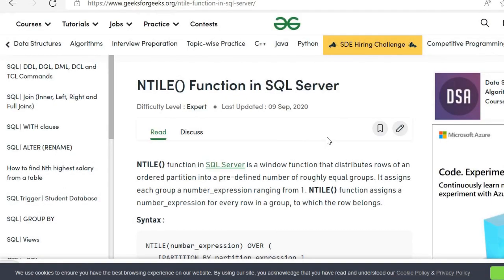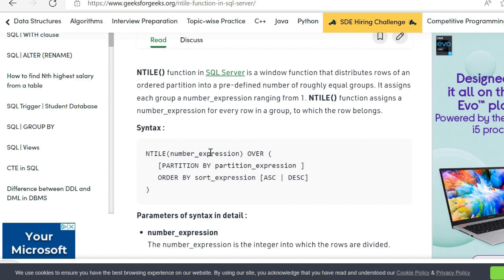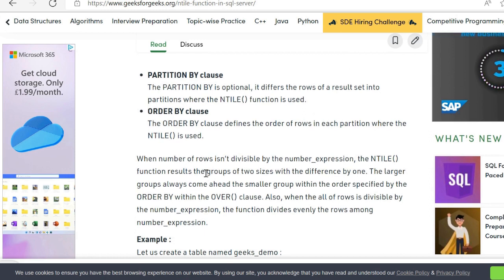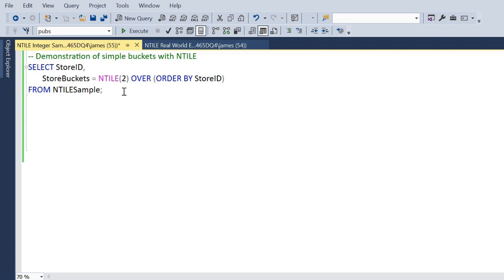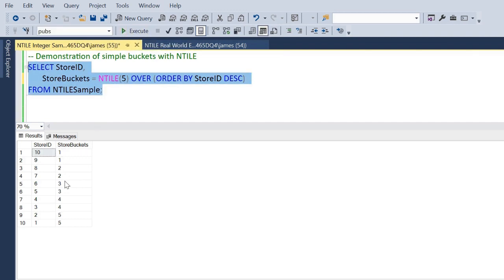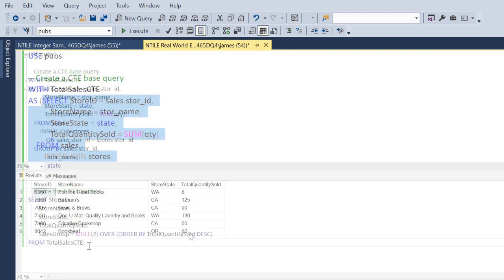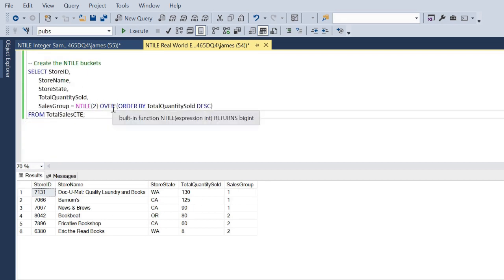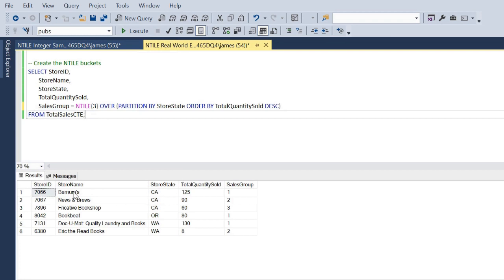Creating Buckets in SQL With the NTILE Window Function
In this short tutorial, I'll run through the syntax of the SQL NTILE() window function, as well as a simple and slightly more complex real-world example- where we can harness the power of NTILE bucketing, joins, CTEs & partitions.